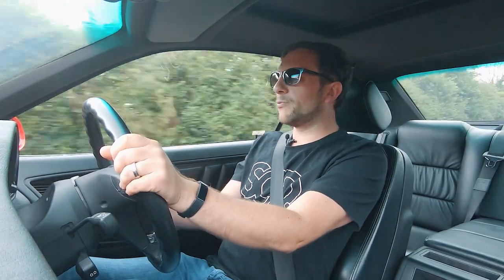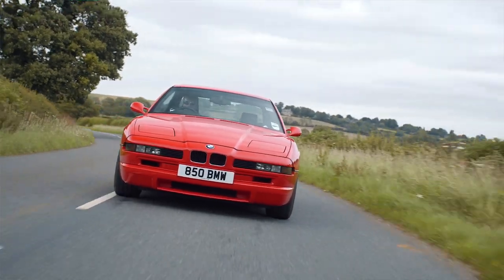Driving the iconic BMW 850CSI | Supercar Driver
Thanks to Car-Iconics Jonty gets behind the wheel of another '90s icon, the V12 powered BMW 850CSI!

Not a member yet?